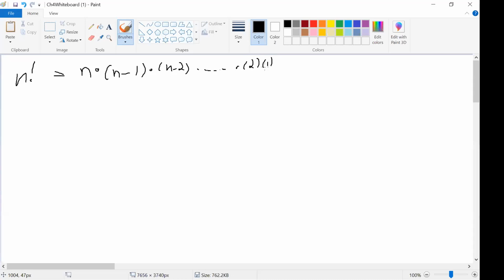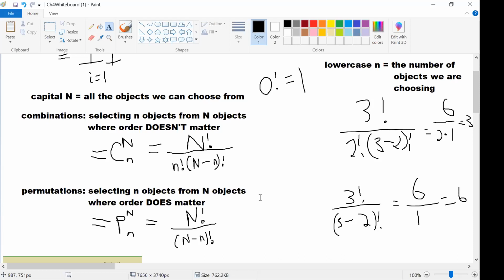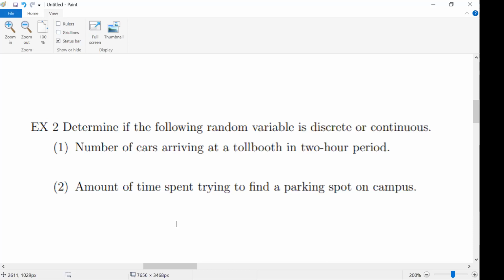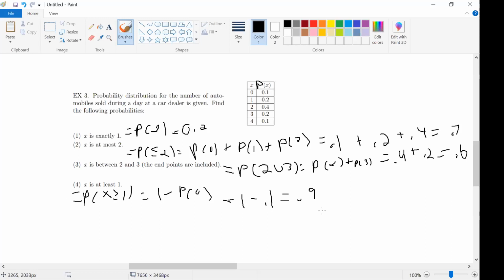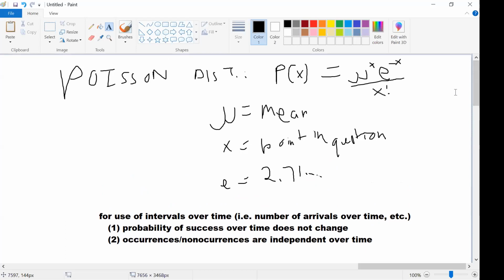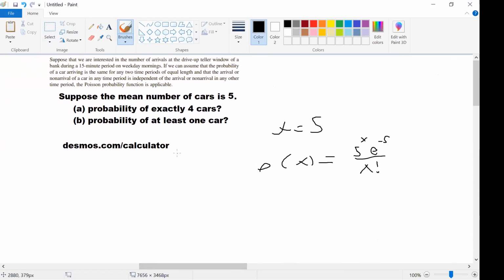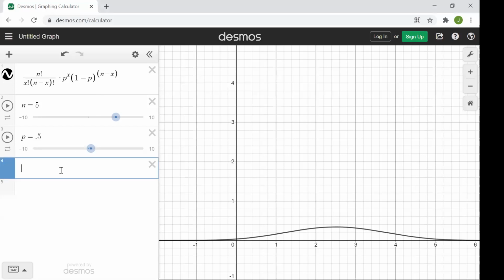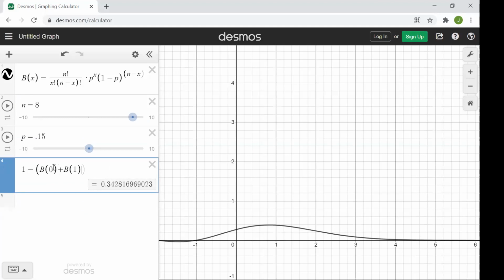MATH 2345 Old Chapter 4 Lecture Video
0:00 combinations and permutations
23:48 discrete probabilities
45:31 the Poisson distribution
1:08:58 the binomial distribution